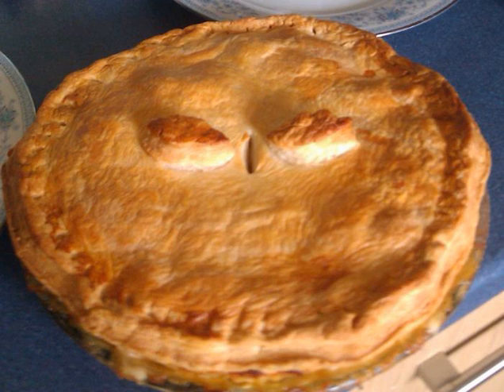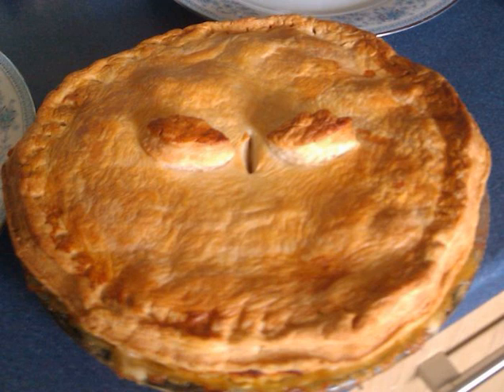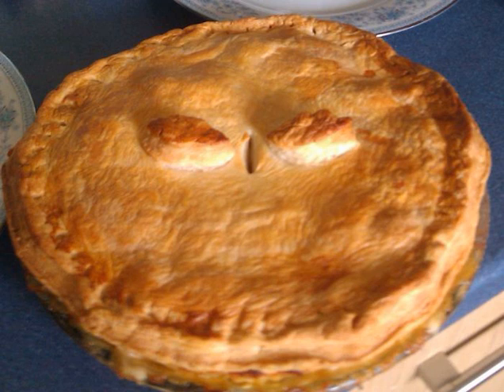Chicken pie | Wikipedia audio article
This is an audio version of the Wikipedia Article:
Chicken pie

00:00:11 undefined
00:00:44 undefined

- Socrates

SUMMARY
Chicken and mushroom pie is a common British pie, ranked as one of the most popular types of savoury pie in Great Britain and often served in fish and chips restaurants.